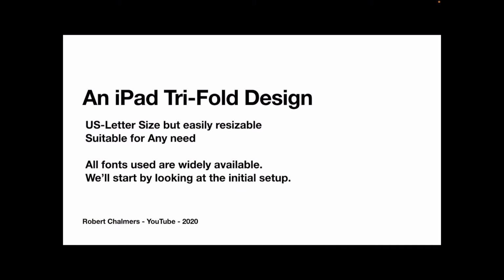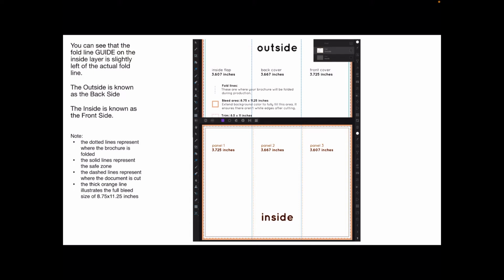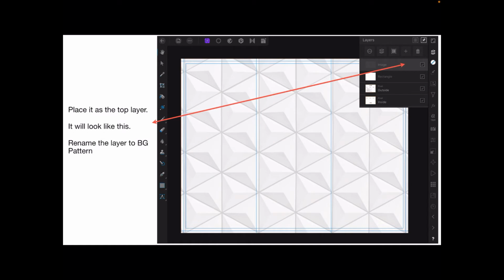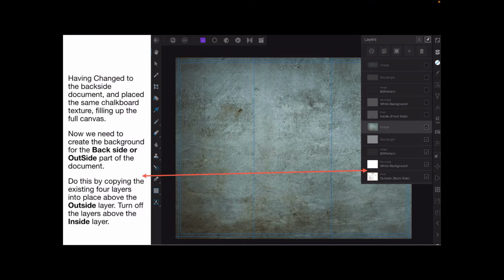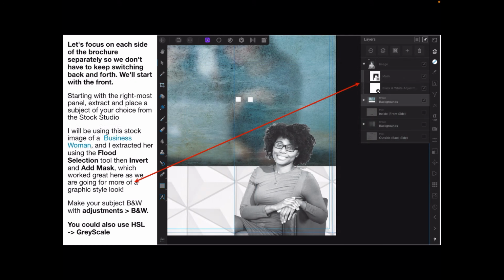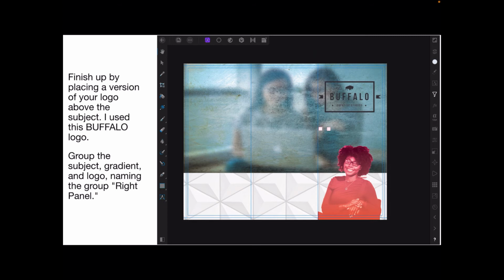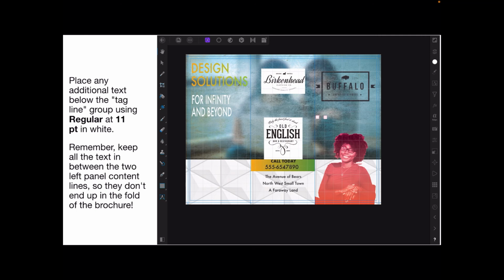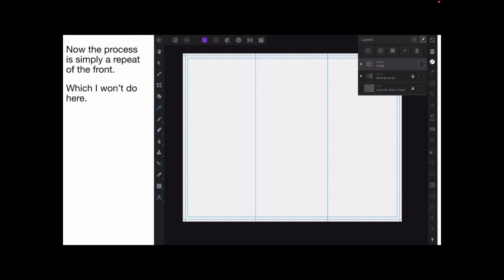A Trifold Design Brochure For iPad or Desktop For Affinity Photo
A Trifold Design Brochure For iPad or Desktop done with Affinity Photo rather than Affinity Publisher for those without that Affinity package. Maybe you just want a one off brochure and wonder if it can be done with Affinity Photo. Well here’s the proof. This is an overall design guide.

as well as the following.
from packages like these examples:
○ Massive SVG Bundle:

Fonts:
○ FONT BUNDLES COLLECTION:

Topics generally covered:
Technology - Topic
Photography - Topic
Design - Topic

& Hardware
TimeMachine
iCloud
Dropbox

Video production with:
LumaFusion (iPad)